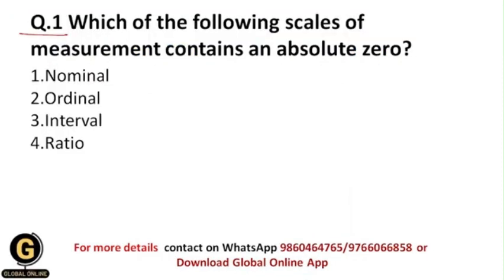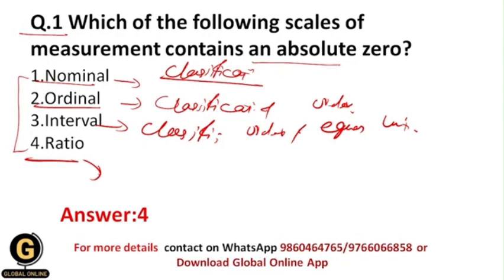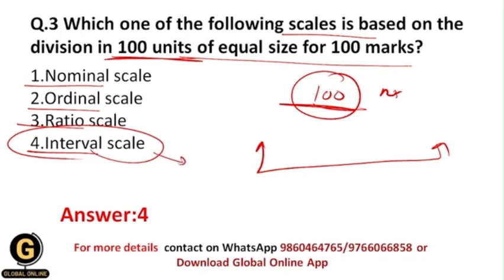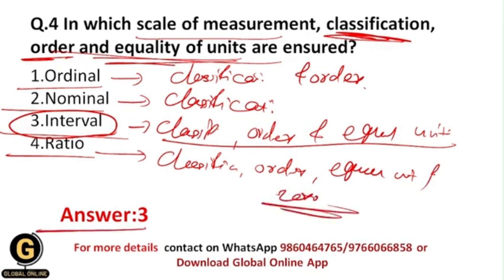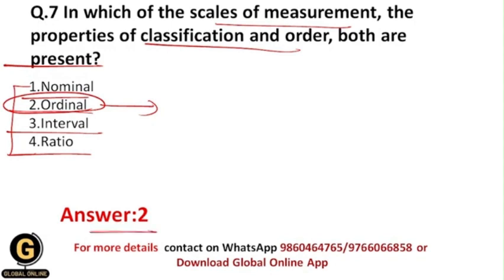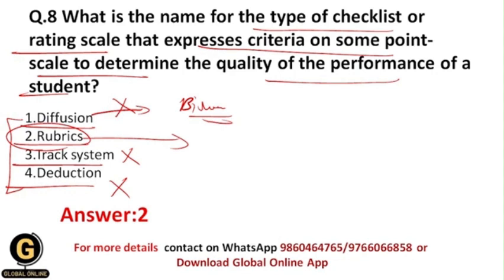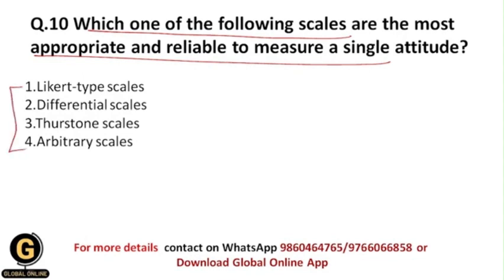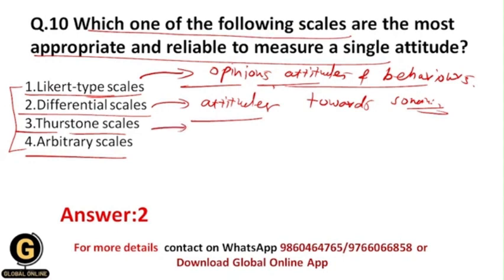GITAM University Research Admissions Test 2023 MCQs|Types of Measurement Scale in Research MCQs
In this session, I have discussed types of measurement scale in research by using mcqs.
Hello Aspirants,
GITAM University Research Admissions Test 2023 notification is out. Last date of online application form submission is 10th June 2023.
Research Admissions Test 2023 is on 25th June 2023.
The entrance test will have 50% questions on research aptitude/methodology and 50% on subject specific area.
Test will have descriptive and objective type questions.
Total marks of the exam will be 160. 80 marks will be for research aptitude and 80 will be for subject specific area.
Test will be for two hours.
Syllabus of PhD Entrance test
Syllabus of Research Aptitude
1. Understanding the research
2.Types of Research
3. Writing a Research proposal
4.Definition and Importance of hypothesis
5.Types of Hypothesis
6.Sampling Techniques
7.Data Collection Tools
8.Data Analysis
9.Graphical interpretation of data
1. Full Syllabus Notes,
2. Full syllabus Test Series
3. 1500+ MCQ Set with answers
4. Full Syllabus Video Lectures

           1.UGC NET ECONOMICS
           2.UGC NET COMMERCE
⏩ KSET
⏩ APSET
⏩ MHSET Chemistry
⏩ MHSET Economics
⏩ MHSET Commerce
⏩ MHSET Management
⏩ TNSET Paper 1
⏩ TNSET Chemistry
⏩ TNSET Economics
⏩ TNSET Commerce
⏩ TNSET Management